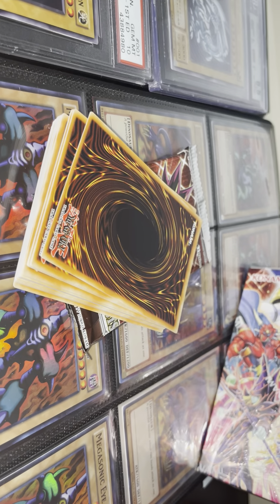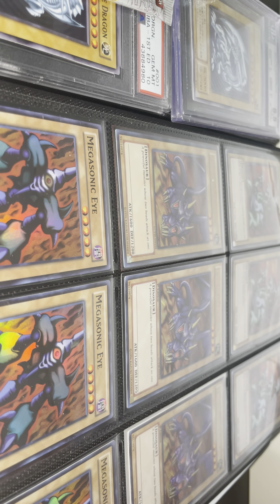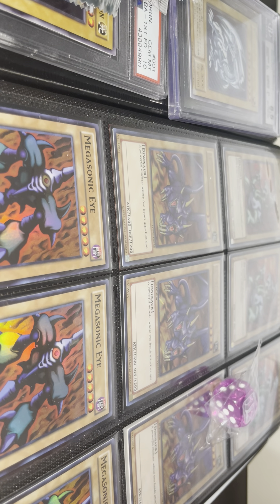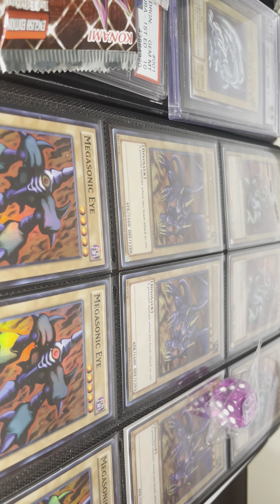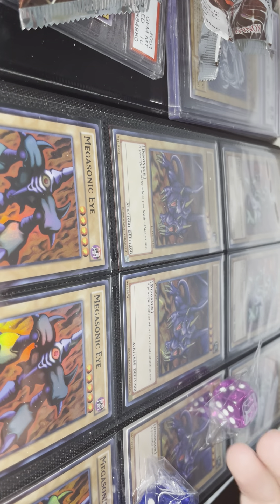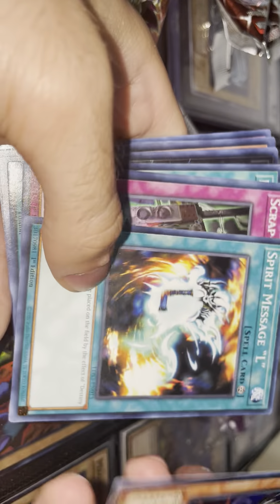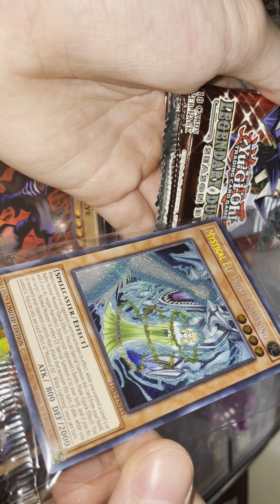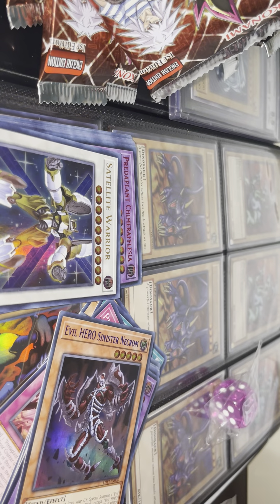YU-GI-OH! LEGENDARY DUELISTS SEASON 3 DISPLAY BOX OPENING ! - Episode 132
Don’t forget to leave a comment & enter in this videos free giveaway!